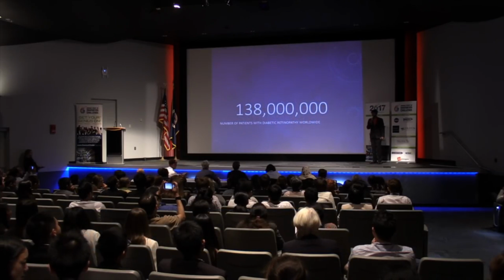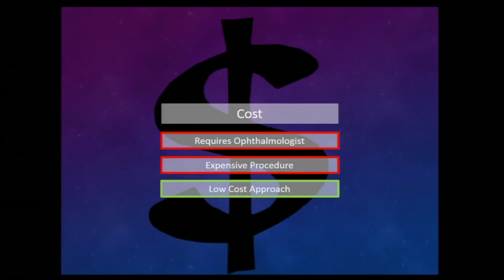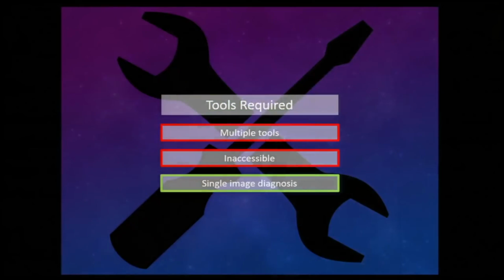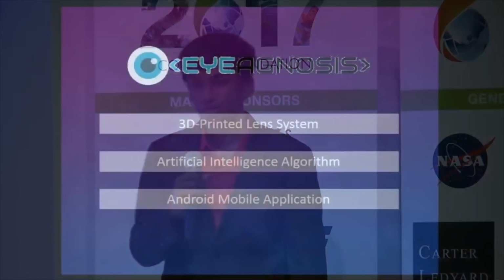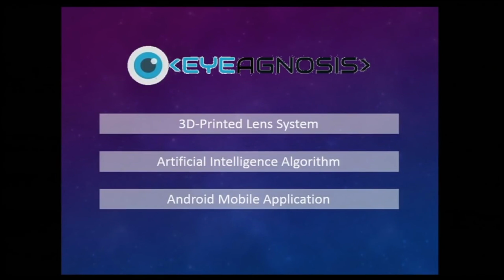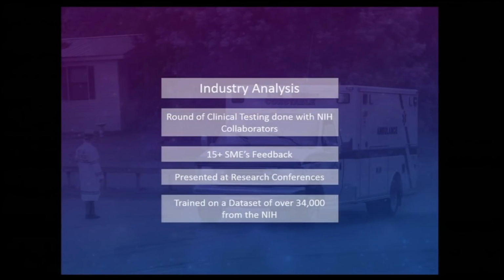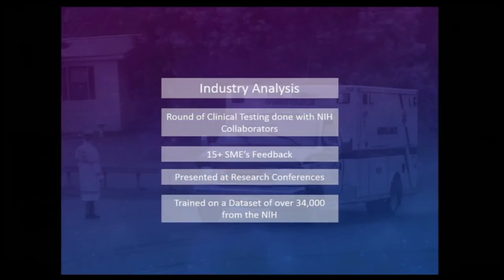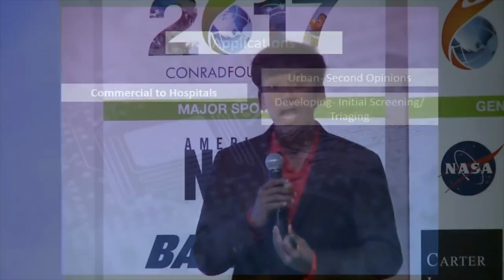Eyeagnosis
Health & Nutrition: Eyeagnosis by Ocular from Thomas Jefferson High School for Science and Technology in Alexandria, Virginia